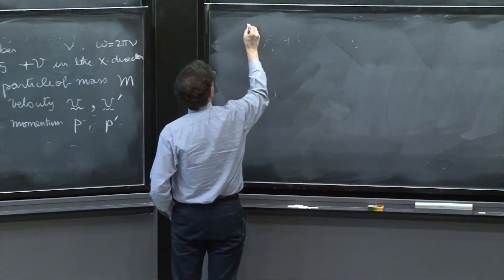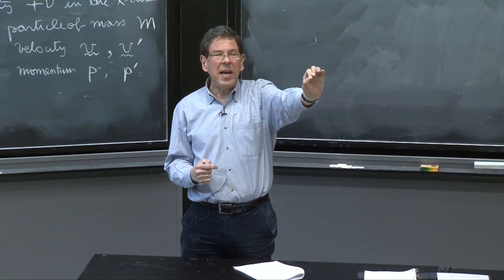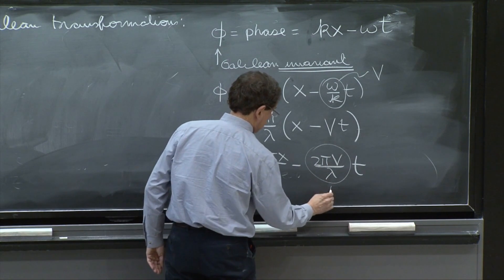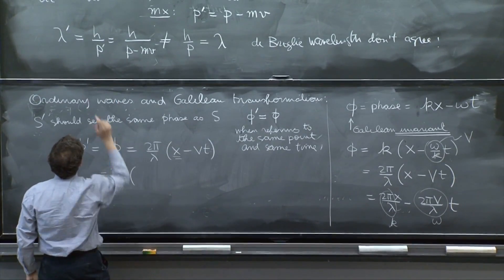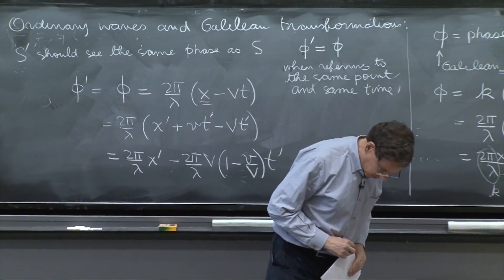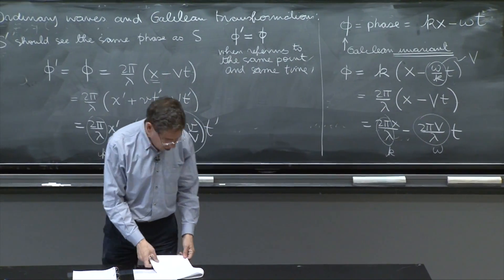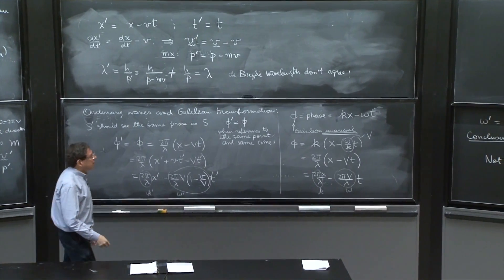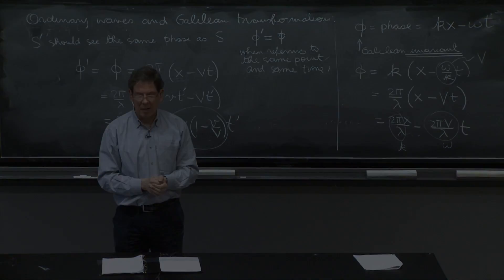Galilean transformation of ordinary waves